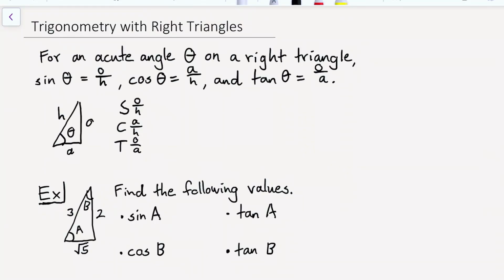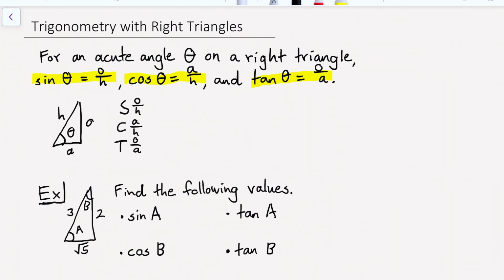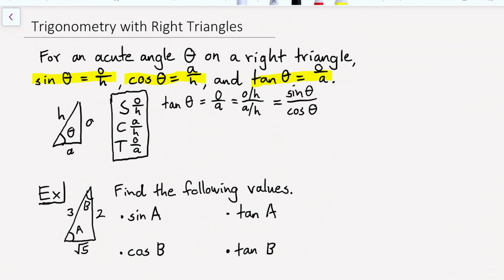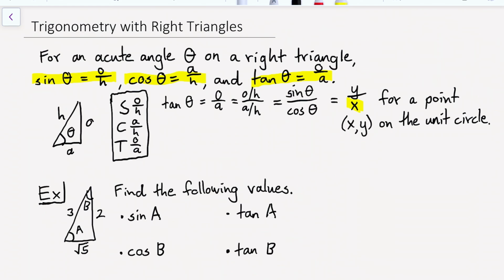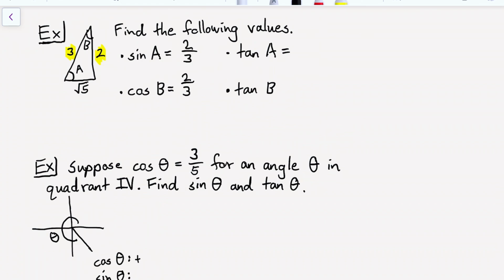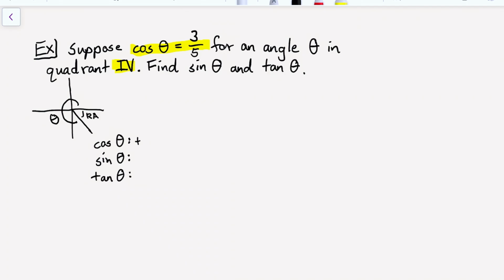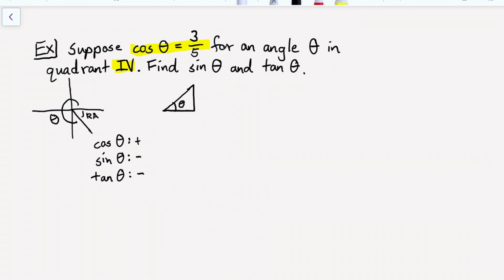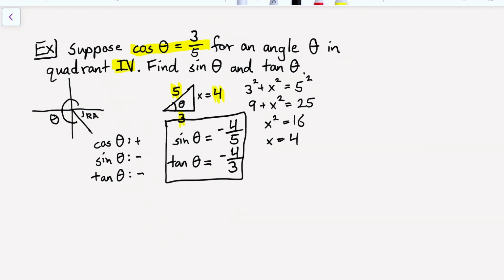Trigonometry with Right Triangles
Definition of trigonometric functions as ratios of the sides of a right triangles and examples of evaluating expressions using a right triangle.